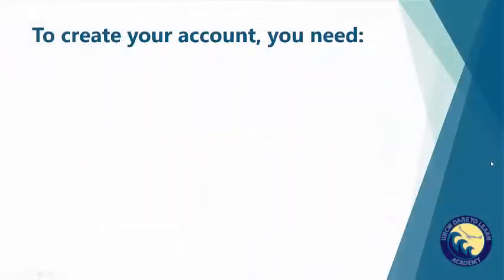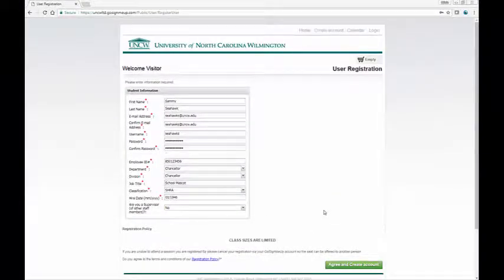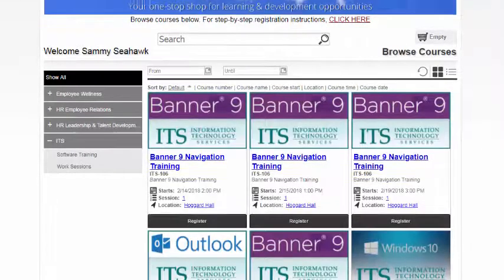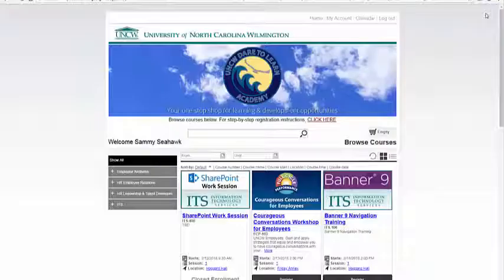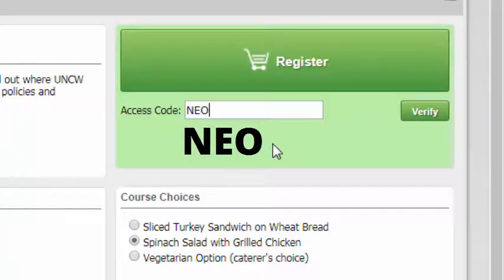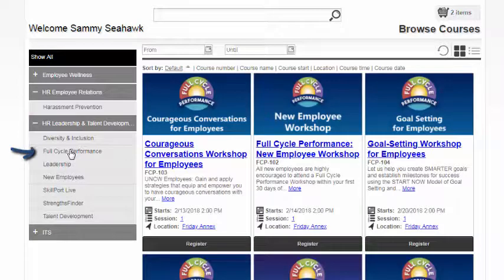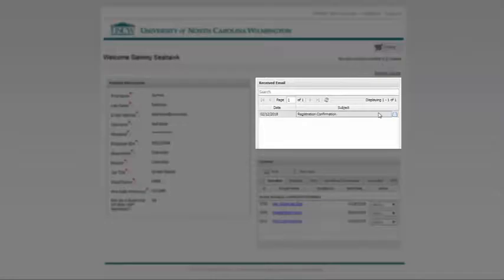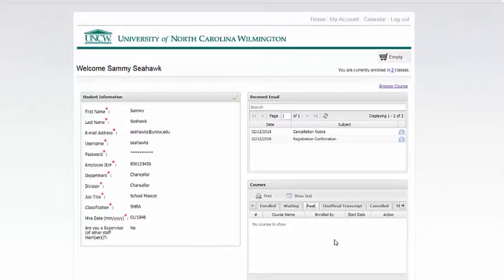Dare to Learn Academy: New Employee Tutorial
New employees, learn how to create your Dare to Learn Academy account on GoSignMeUp, register for a course, and navigate our system! See below to skip ahead to a certain section:

0:12 - Introduction
0:38 - Access the Dare to Learn Academy catalog
1:11 - Account requirements
1:36 - Create your account
2:20 - Browse/search the catalog
3:22 - Learn more about a class
3:50 - Register for a course
6:03 - Complete your order (complete course registration)
6:20 - Access your account dashboard
6:45 - Cancel course registration
7:34 - Conclusion